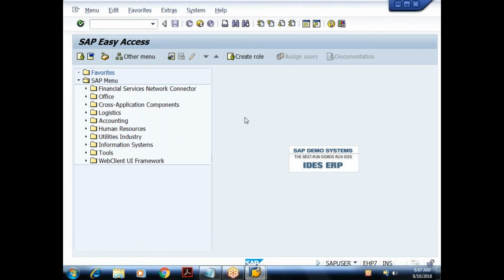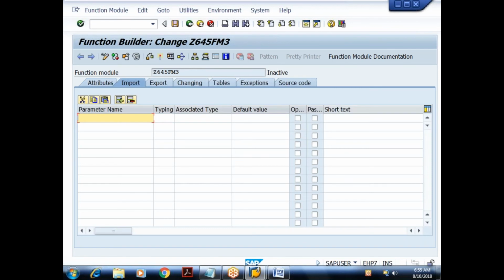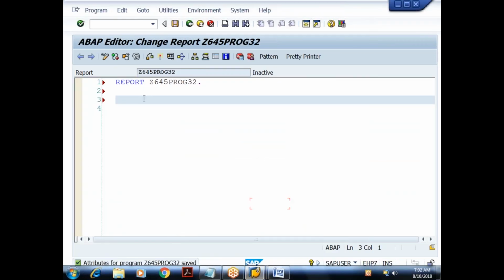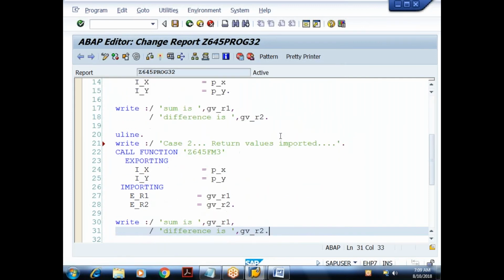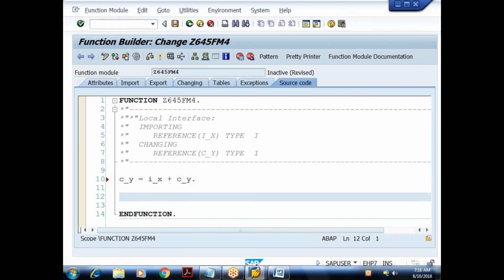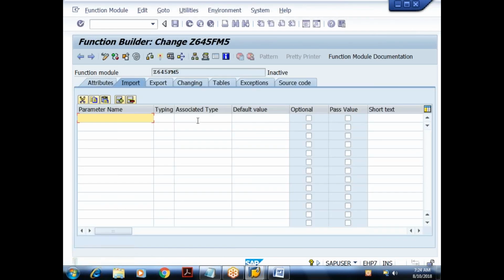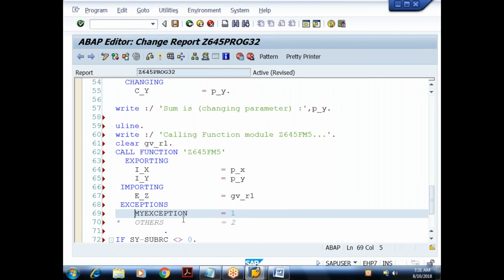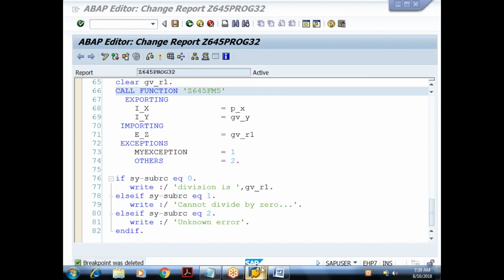23 Core ABAP Part 23 Aug 10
Calling Function module with and without return values